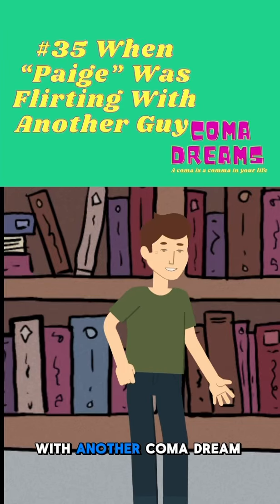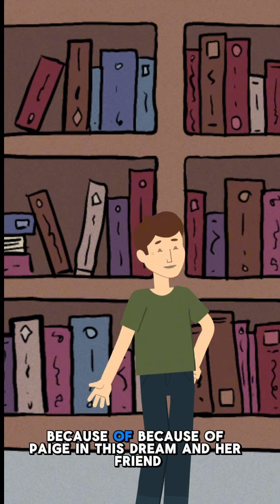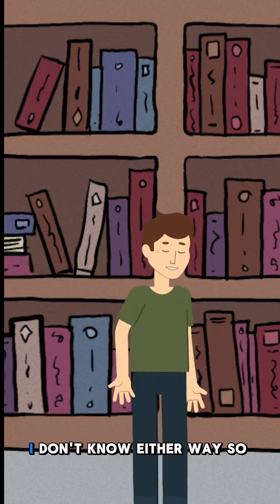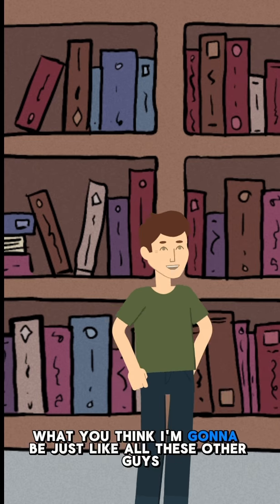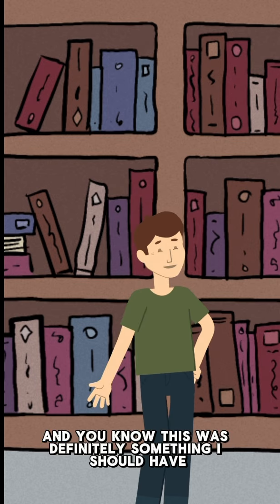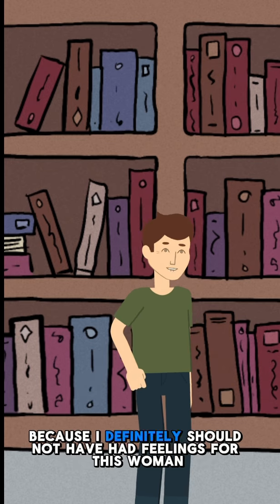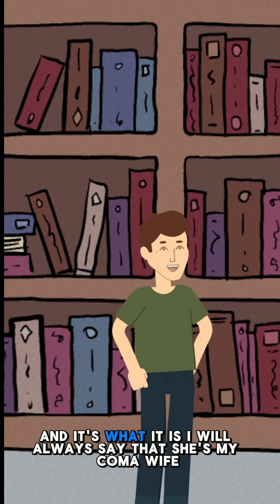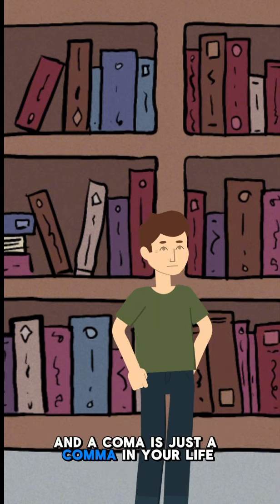#35: When Paige Was Flirting With Another Guy!